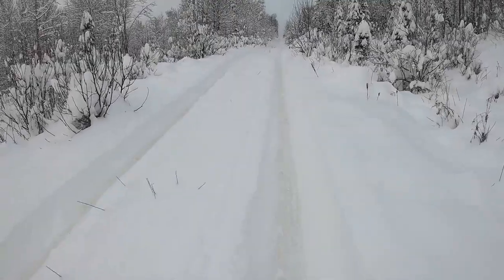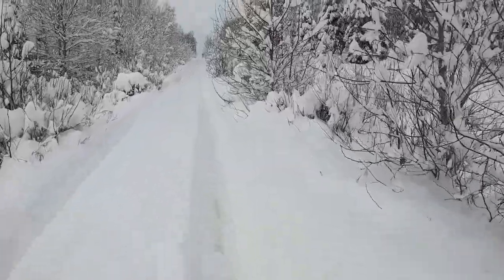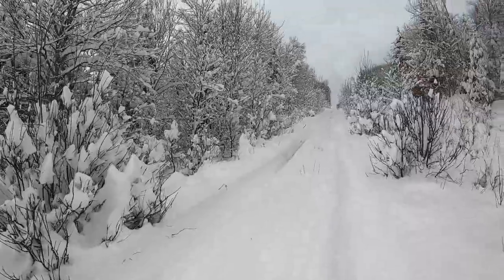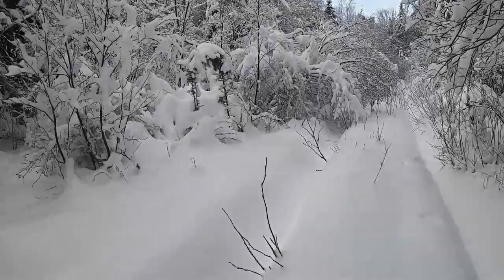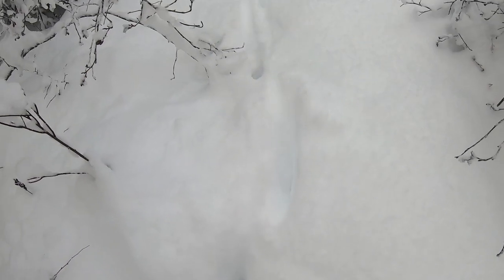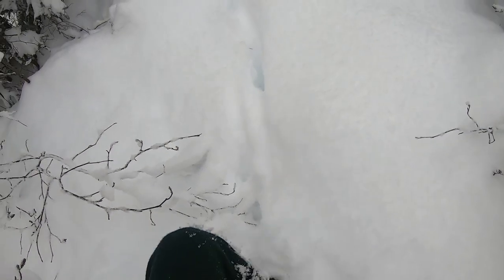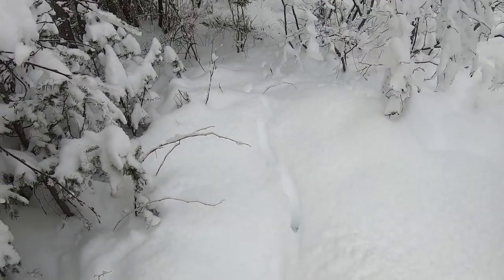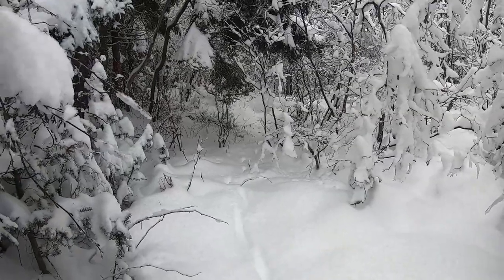Tracking Deer in Northern Maine 2022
Northern Maine finally got snow in the third week of November for deer season 2022. I was busy with classes as a student but got out for a Saturday hunt near Allagash Town. It was fun to finally be able to track, more to come!